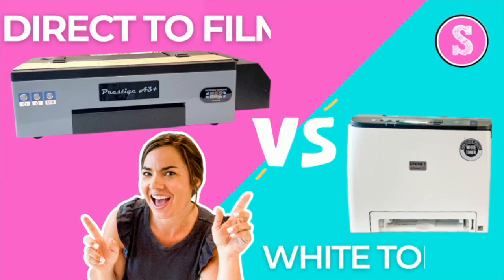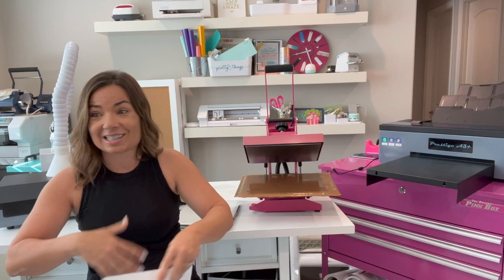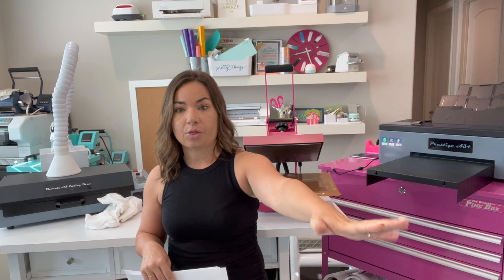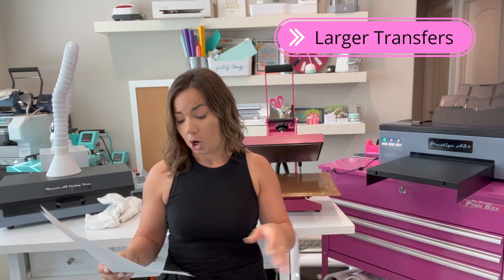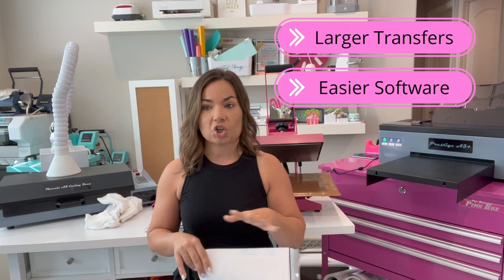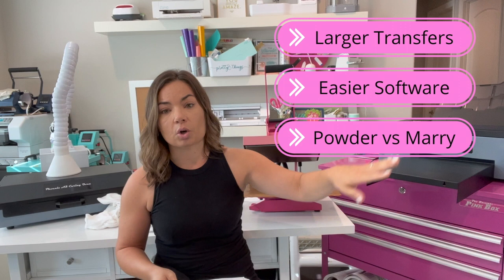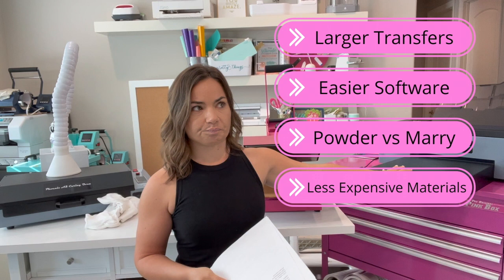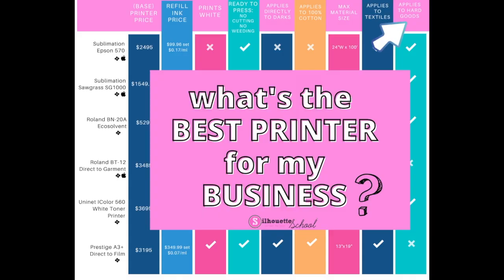Direct to Film vs White Toner: Pros and Cons of T Shirt Transfer Printers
Direct to Film vs White Toner: Which is the Best T Shirt Transfer Printer for You Business? | Silhouette School Pros and cons of Direct to Film vs White Toner printers. Full Comparison chart MORE INFO & IMPT Links👇

Compare all t shirt transfer printers: Sublimation vs DTF vs DTG vs Ecosolvent vs White Toner ➡️

And because I'm constantly asked..if my business was ONLY based on t shirts and I had to pick one between Direct to Film and White Toner I think I'd go with the Prestige A3+ Direct to Film printer because of the larger size transfers, ease of use, less expensive film/materials, ink/toner and cost per transfer plus the washability and stretch.

⭐️⭐️Exclusive Silhouette School DTF Printing Offer: Get any Prestige A3+ Printer Bundle and get 200 sheets of DTF film FREE! ($129 value) Use this and the code SILSCHOOLDTF